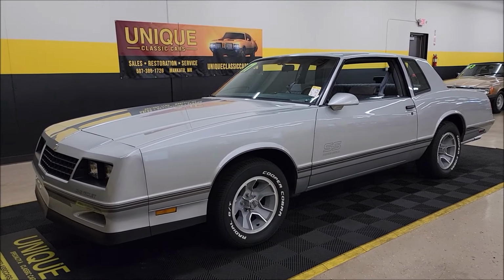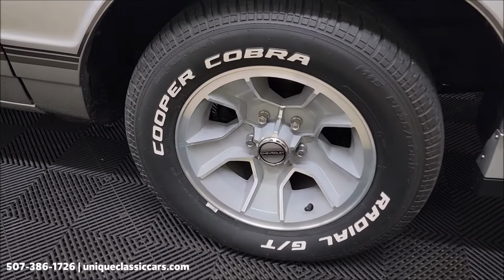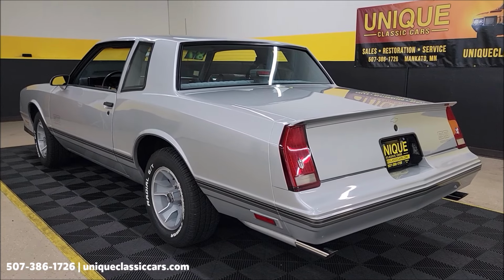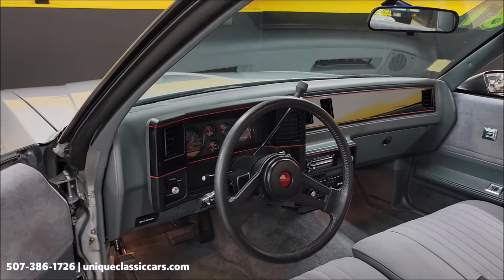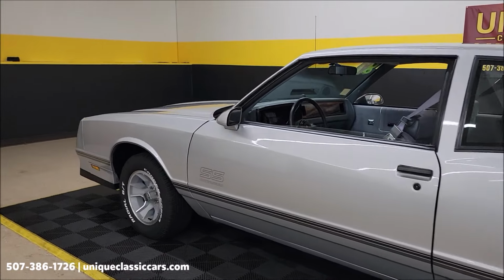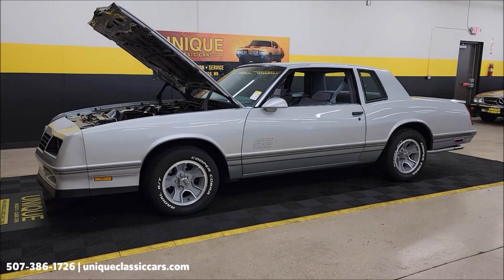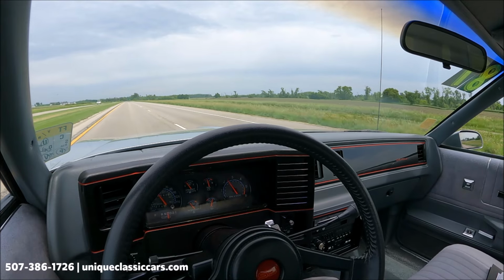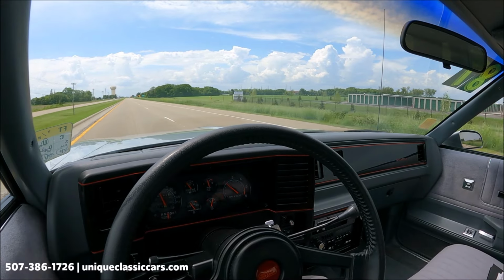1987 Chevrolet Monte Carlo SS | For Sale $27,900